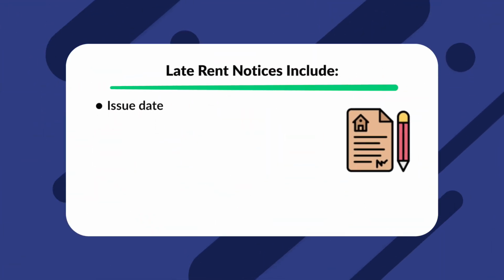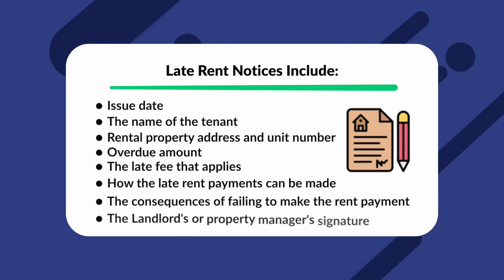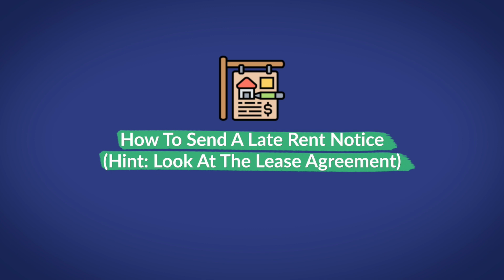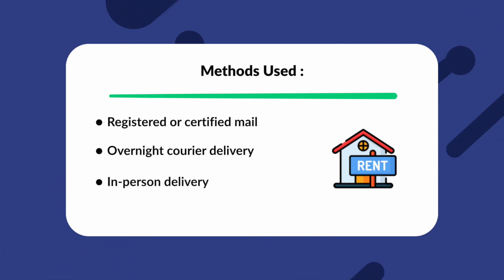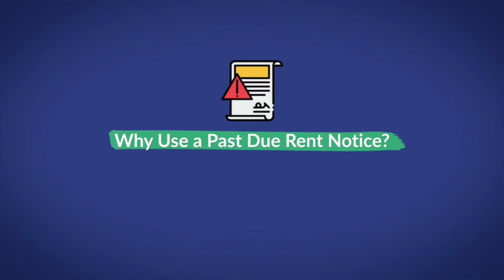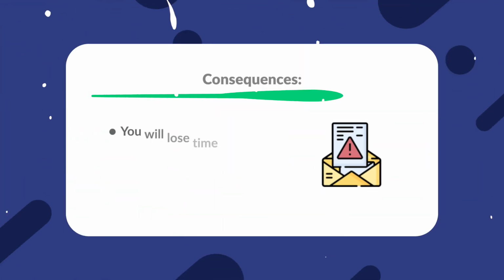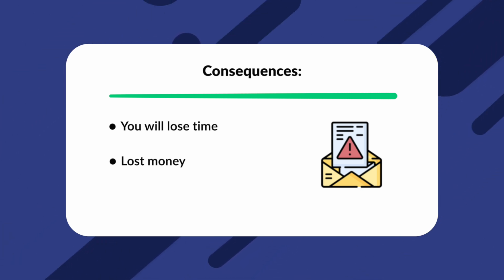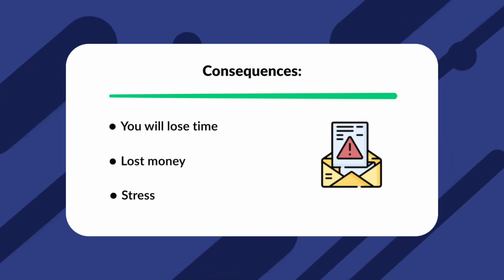FREE Past Due Rent Notice for Tenants!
Today we will be guiding you on a past due rent notice. We hope these tips and insights help you along your property management journey.

A past-due rent notice, also known as a late rent notice, informs tenants that their rent payments are past due. It serves as a reminder of the tenant's need to pay rent in addition to any late fees specified in the lease. Landlords would be wise to include a list of any extra fees the renter may be responsible for, such as parking or storage charges, as well as a warning that legal action may be taken if the rent is not paid by the due date. Read our blog post to learn more!
And check out our FREE forms page to get your template

0:00 - Welcome!
0:45 - What is a late rent notice?
1:42 - What you'll need to include in a late rent notice
2:31 - When should you send a late rent notice?
3:00 - How to send a late rent notice
3:33 - Why use a past due rent notice?
3:48 - Consequences of not sending a past due rent notice
4:37 - Three day notice to pay or quit
5:39 - What is the best way to collect rent payments?
6:11 - Thank you for watching!

Category: Leasing ‍‍